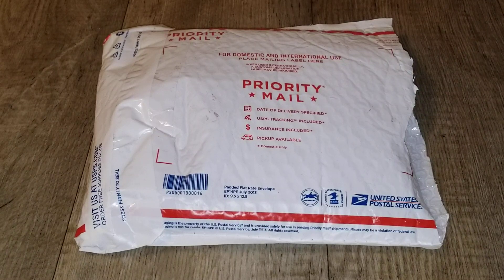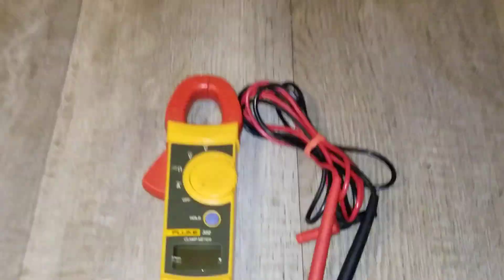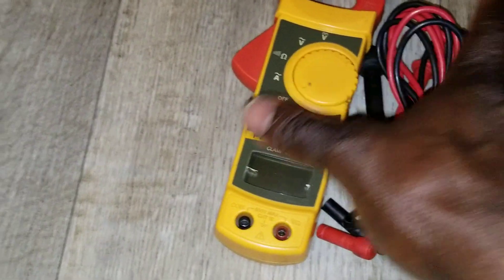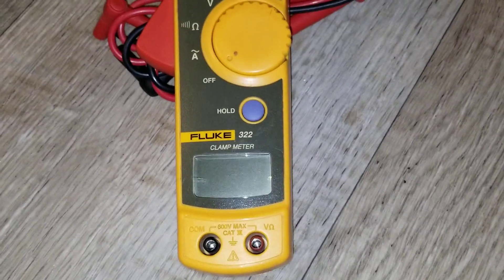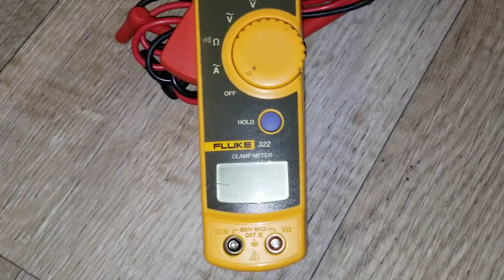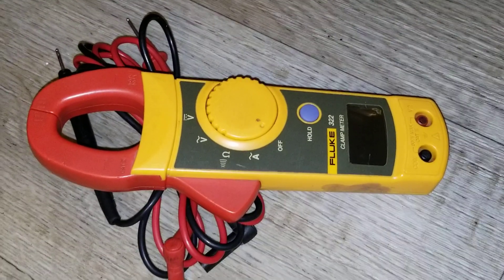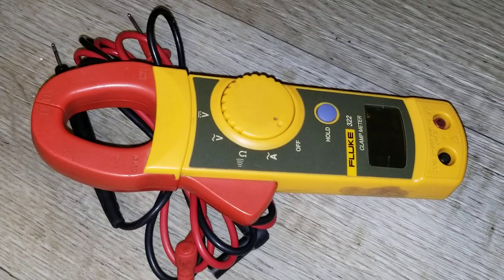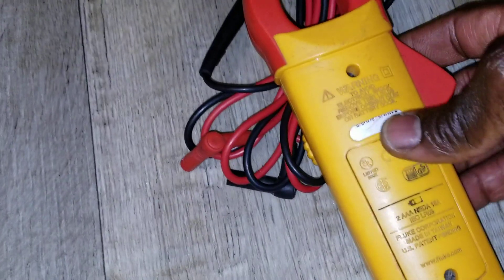FLUKE 322 CLAMP METER REVIEW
Fluke 322 clamp meter instruction manual